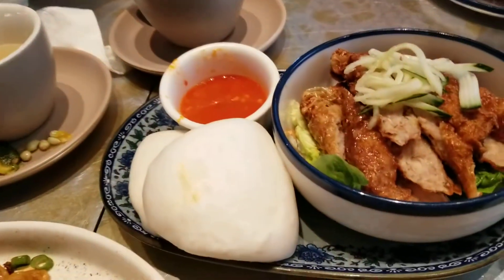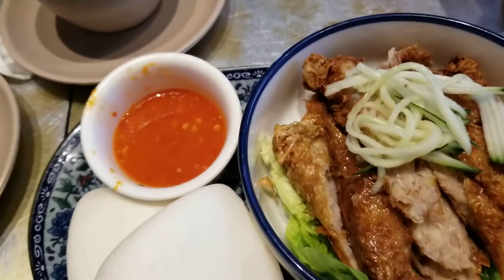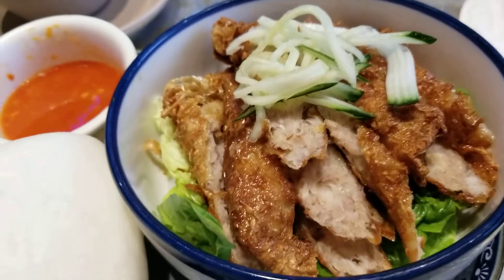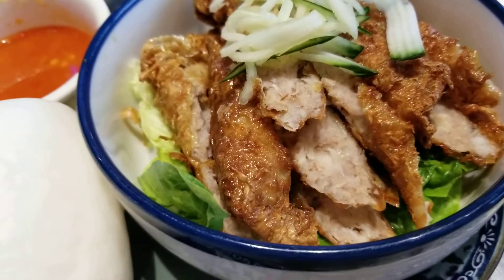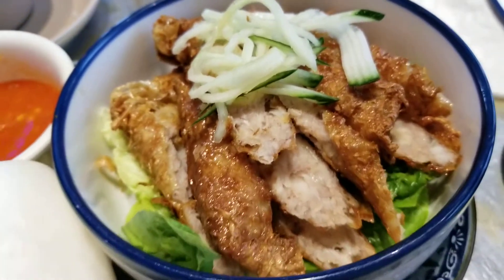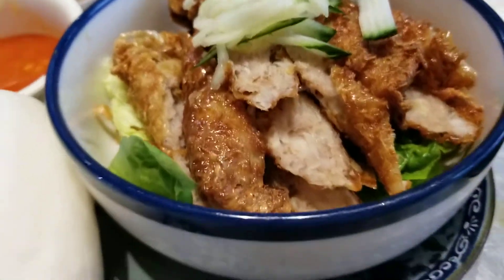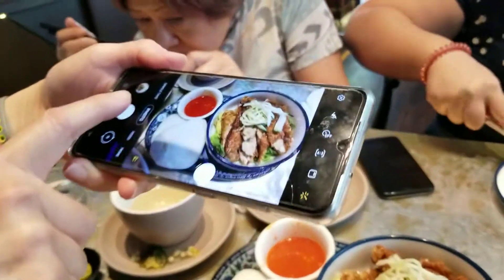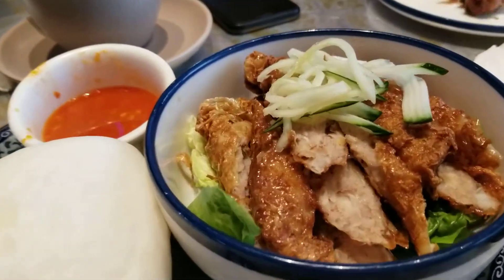malaysian food "ayam robak" at Kanteen, Petaling Jaya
➡︎This little gesture will make my day so much brighter and happier, and motivates me to keep on making more great videos for you ALL! ♥️

➡︎더 좋은 영상을 꾸준히 만들어 보려고 합니다. ♥️

 "Be Happy & Enjoy Eating🍴"